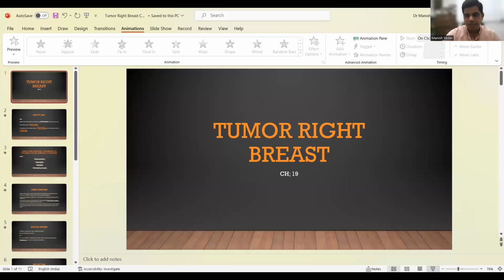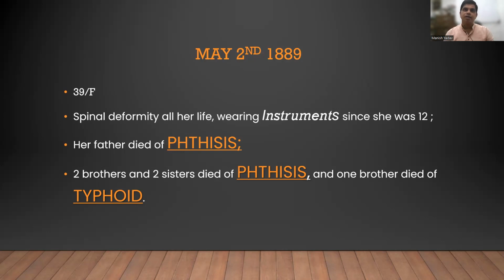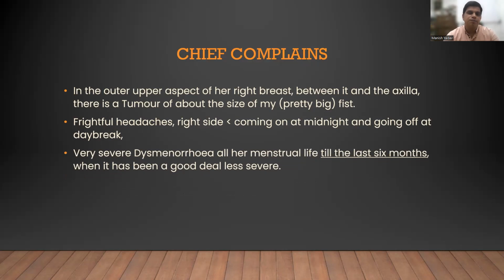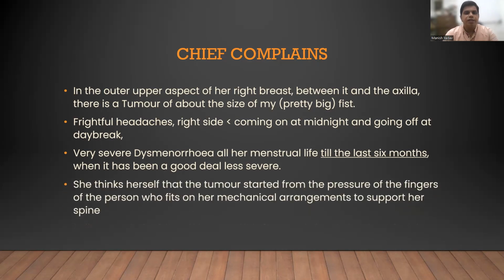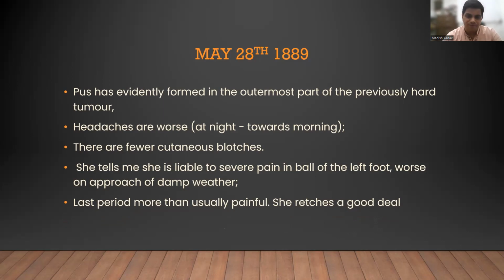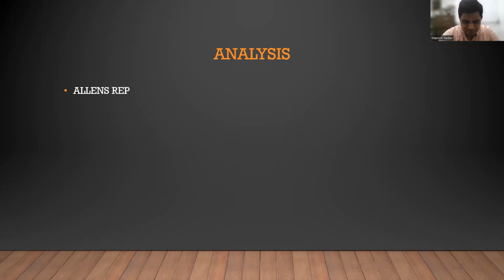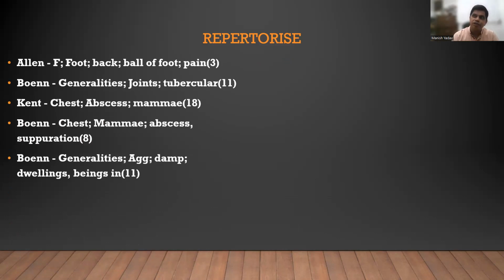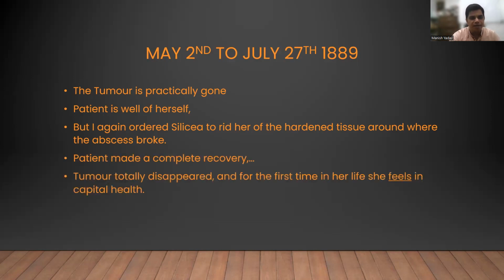Breast Tumor CH 19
In this lecture we will learn about how easy it is to treat tumors esp when you do consider what you see but with the eyes of what you cant see in present , what lurks behind in the background .P/H/O,,,,F/H/O